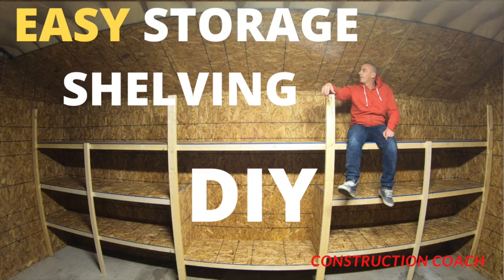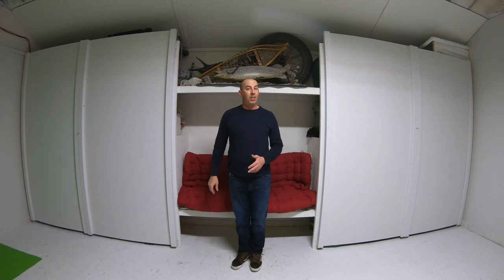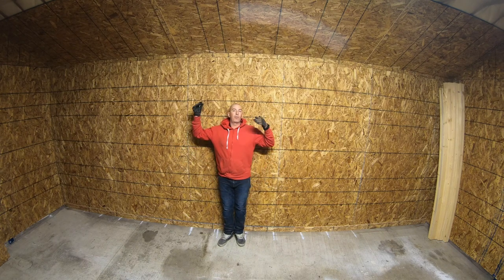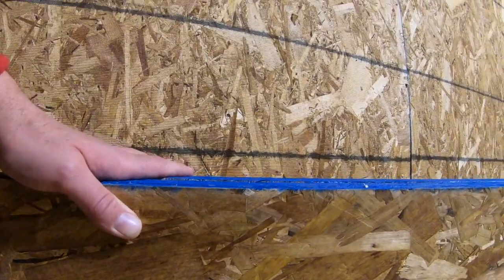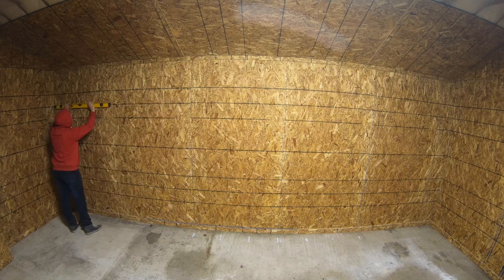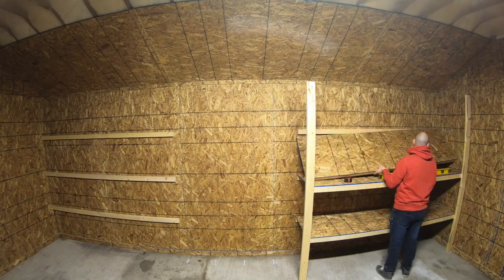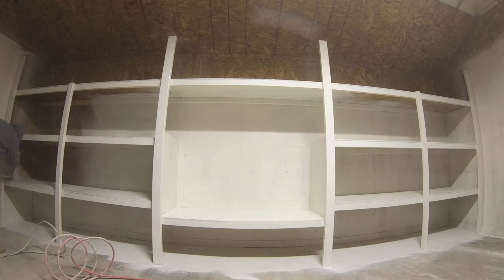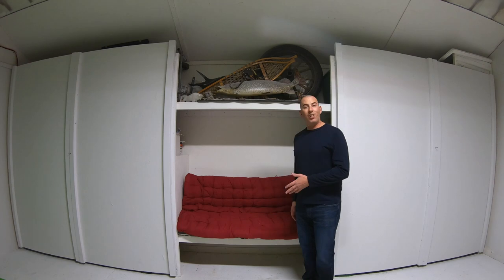EASY STORAGE SHELVING DIY Fast easy universal shelving unit Old garage new studio build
Easy storage shelving DIY is a close look at a simple universal shelving unit  being built. Learn from the details shown to design the perfect storage solution for you. This video is part of the Old Garage New Studio Playlist, follow along to watch the whole build come together.